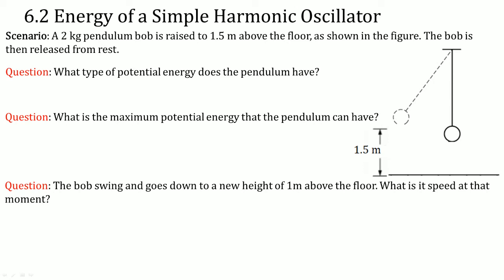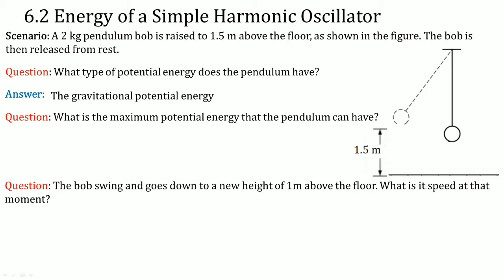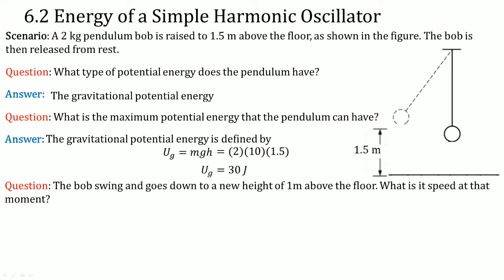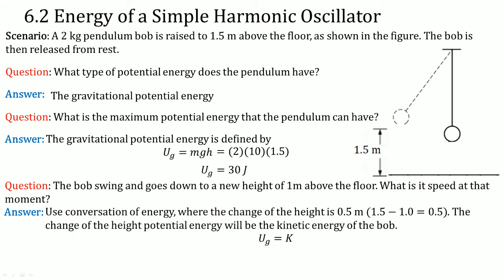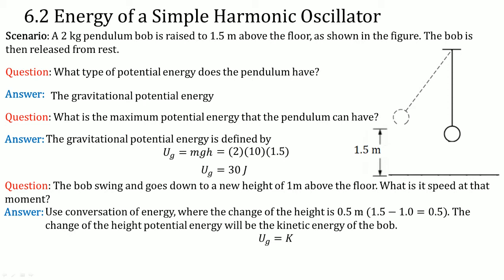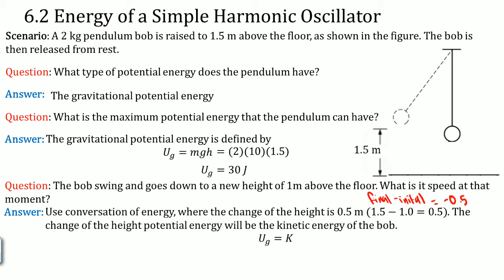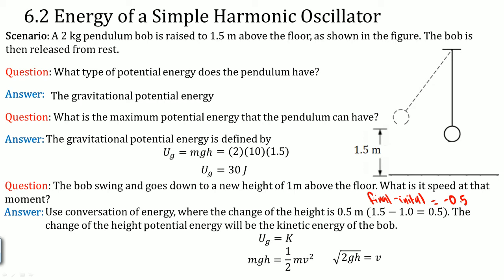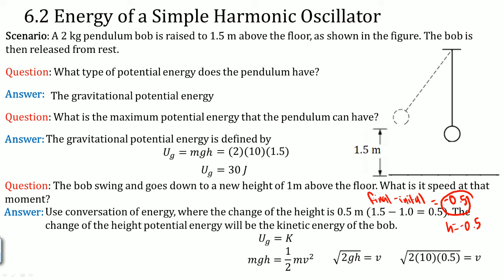5M2A5 Velocity of a Pendulum during it swing with height